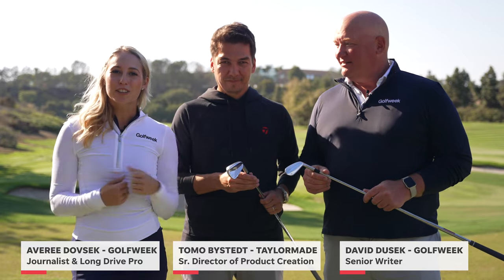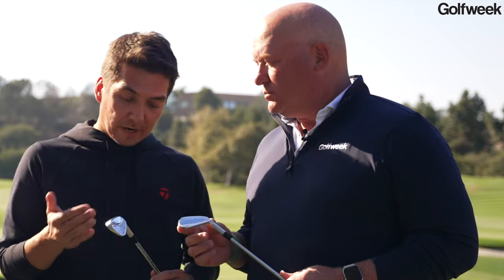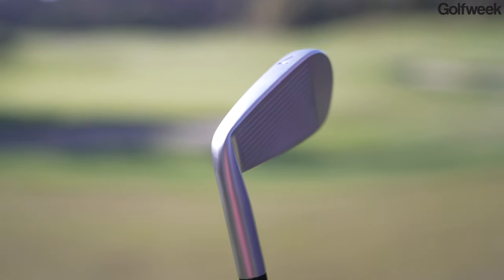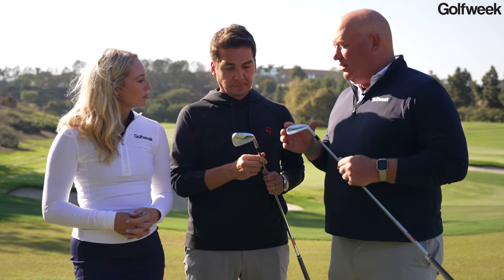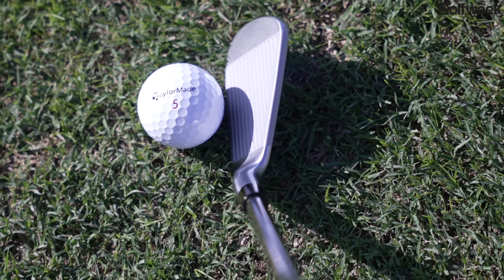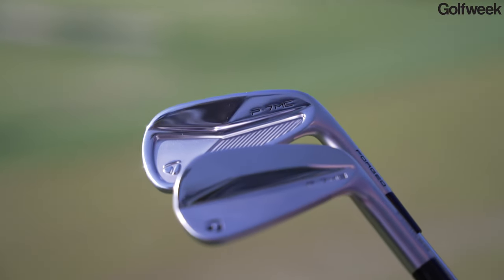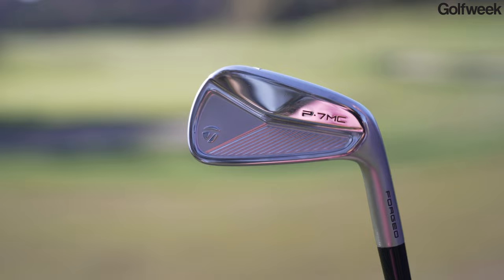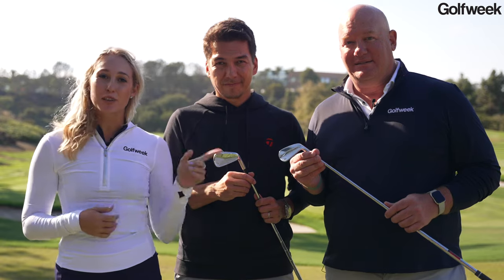TaylorMade P7MC and P7MB Irons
Golfweek's David Dusek & Averee Dovsek chat with Taylormade's Tomo Bystedt about the new TaylorMade P7MC and P7MB Irons.